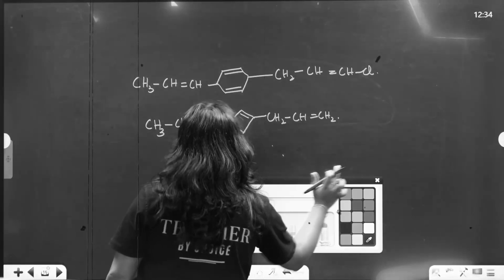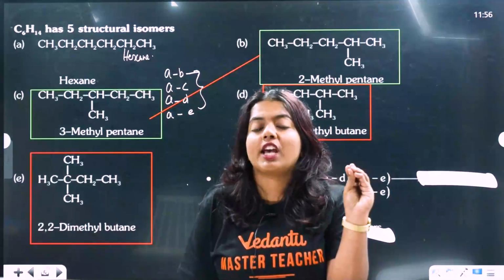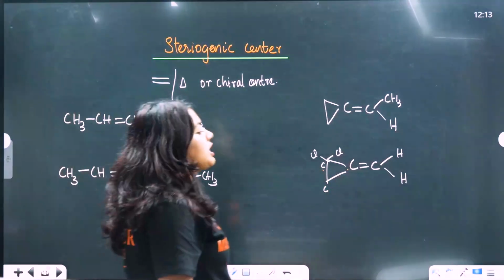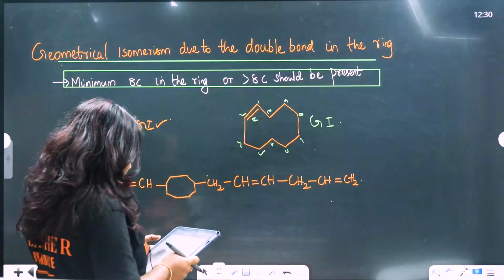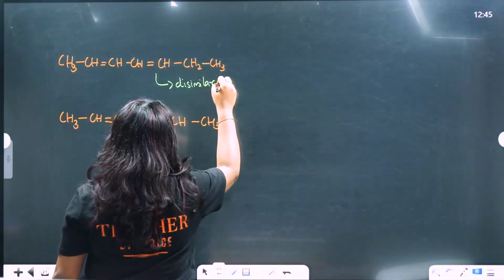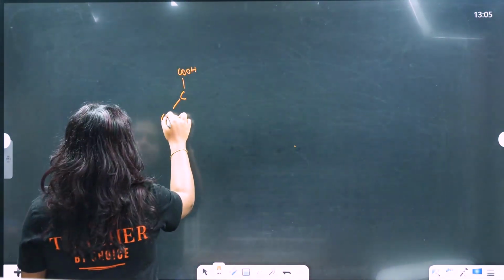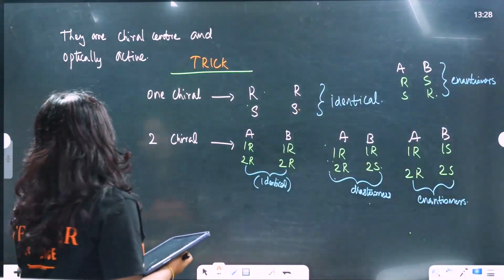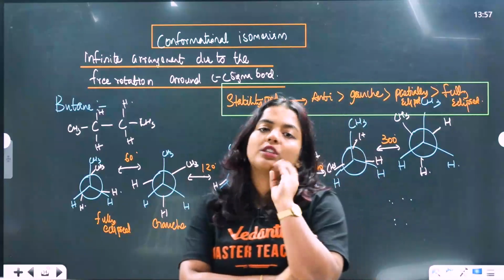NEET 2026 Chemistry | Isomerism Concepts One Shot | by Anakha Mam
Master Isomerism Concepts in just one go with Anakha Mam’s One Shot session for NEET 2026 Chemistry! ⚗️ This class simplifies every type of isomerism — structural, geometrical, and optical — explained directly from NCERT with NEET-level examples and tricks. Perfect for strengthening your Organic Chemistry foundation, this session helps you understand patterns, solve complex NEET questions, and boost your speed and accuracy. Don’t miss this high-scoring chapter — revise smart and ace NEET 2026 Chemistry! 💯

Welcome to Vedantu NEET Vettri – Your Free NEET Preparation Partner in Tamil

📚 What you’ll get on this channel:
✔️ Free NEET 2026 & 2027 Classes in Tamil
✔️ Physics | Chemistry | Biology Complete Syllabus
✔️ NCERT Line by Line | One Shots | PYQs | Strategy Sessions
✔️ Motivation + Guidance from Expert Teachers

👉 Follow us for more NEET updates and study support!